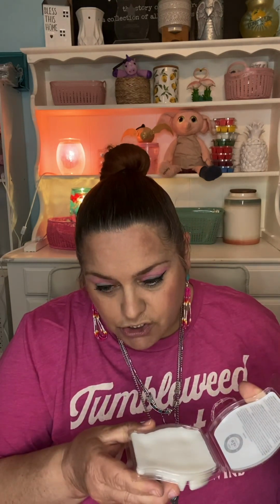Monthly Scentsy Club Unboxing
INCOME DISCLOSURE STATEMENT 1. Results may not be typical. For average Consultant earnings, see the Income Disclosure provided by Scentsy.